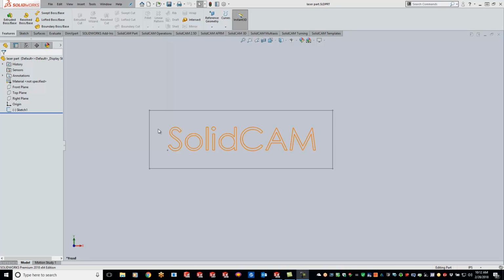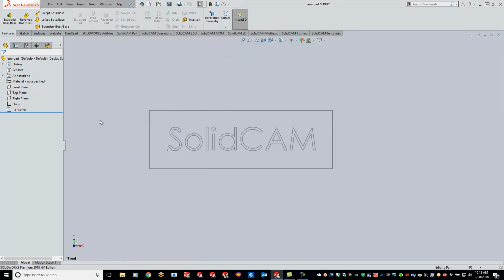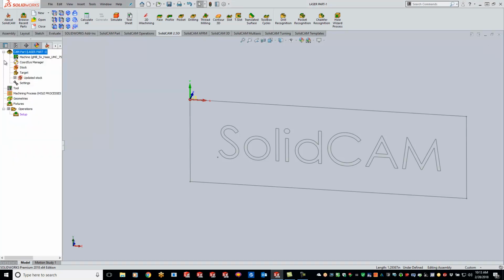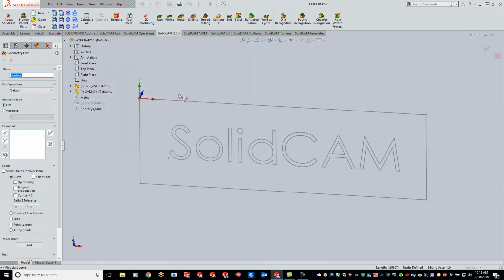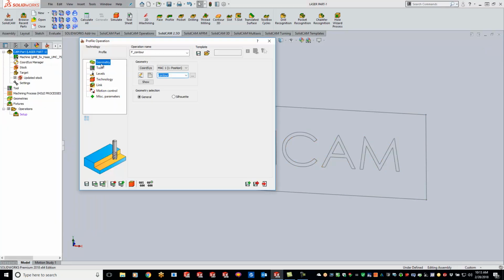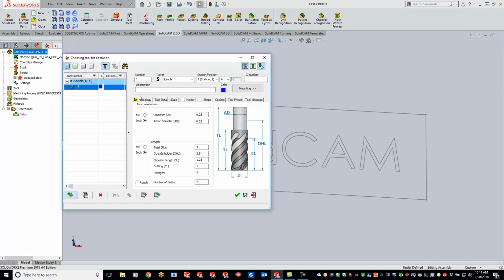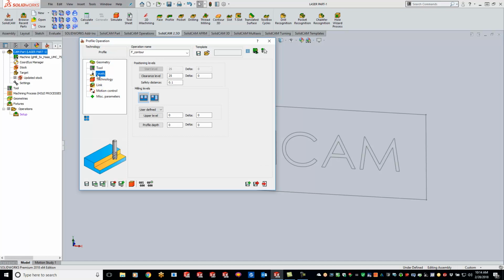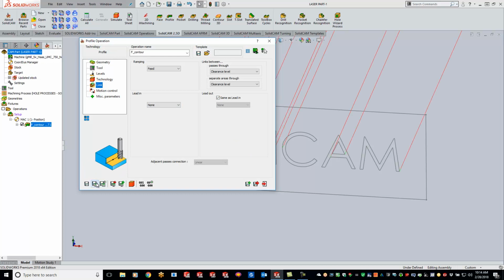SolidCAM with a Laser, Plasma or Water Jet Machine